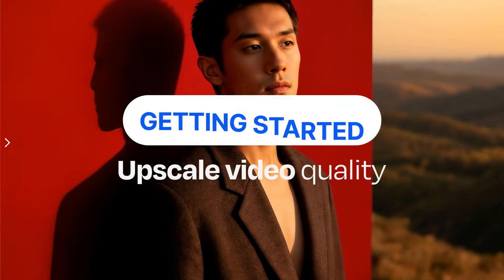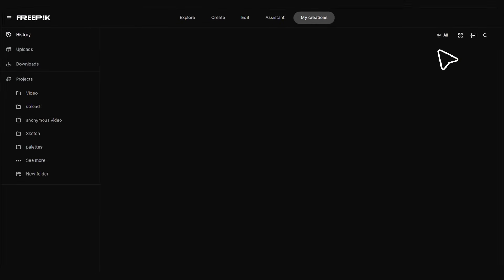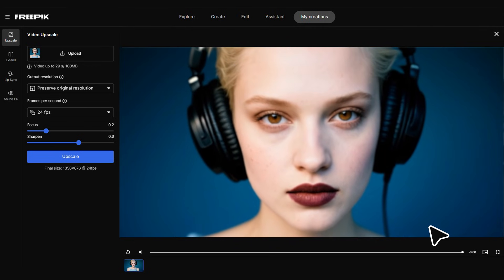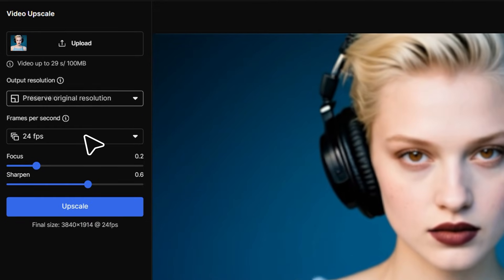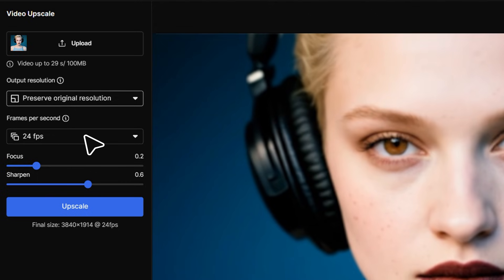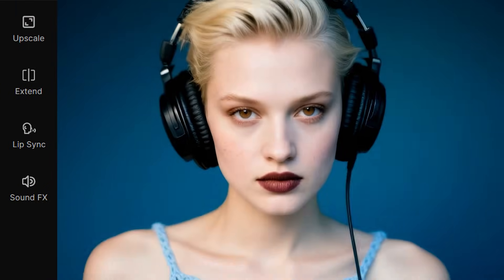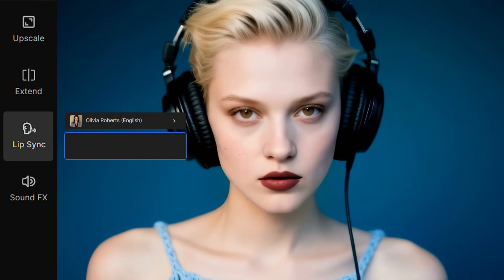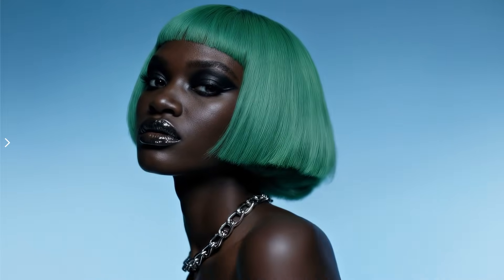How to upscale video quality | Freepik Getting Started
Learn how to upscale video quality using the Freepik AI Suite and Topaz Video AI Upscaler. Discover how to upscale AI video, improve resolution, and get sharper results. Plus, get advanced tips to add lip-sync and custom sound effects to your scenes.